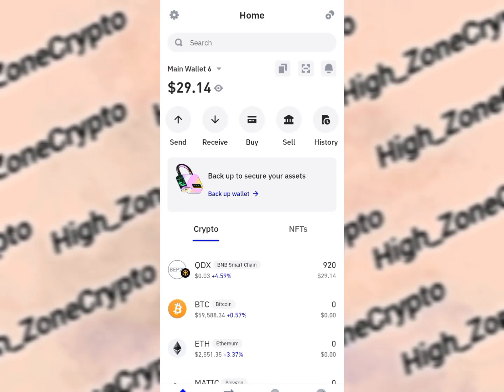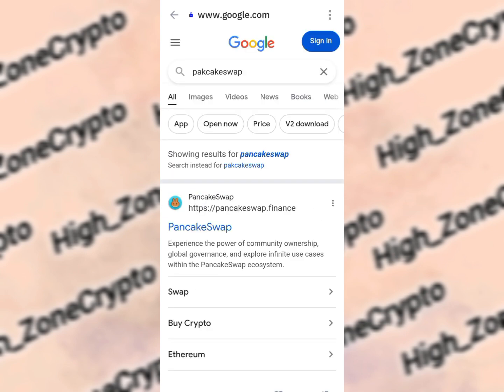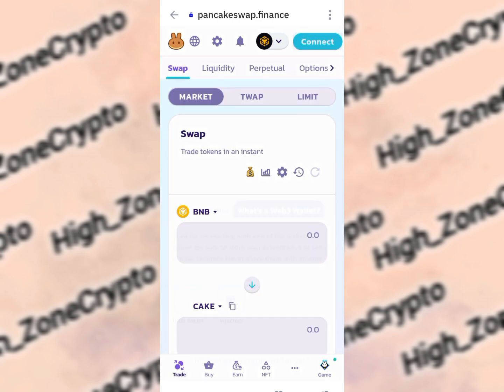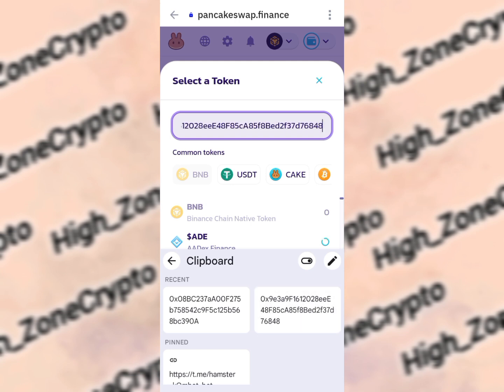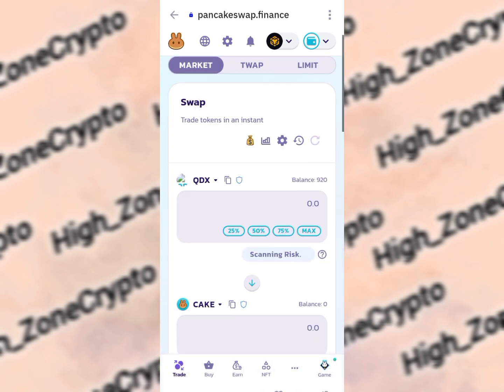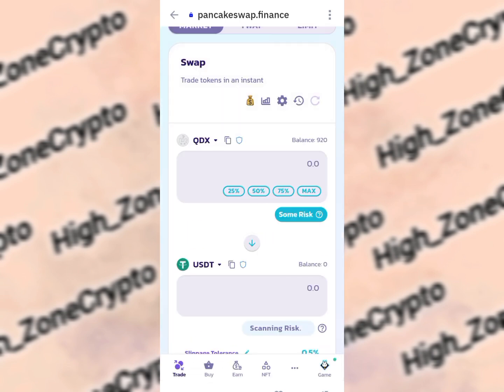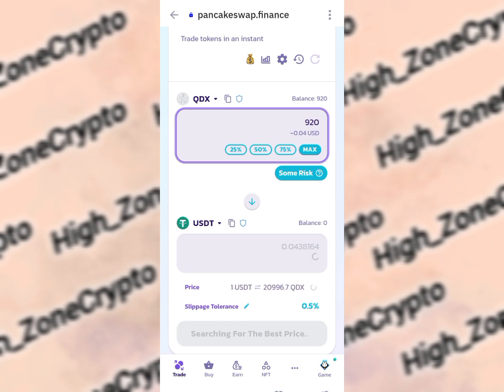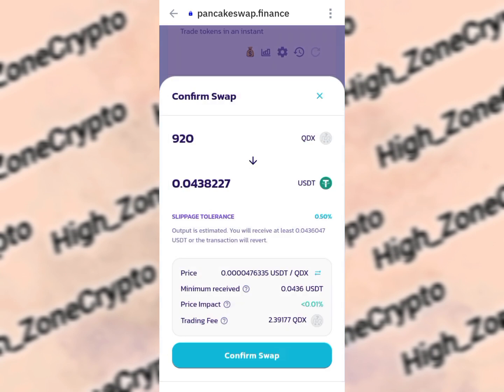QDX Tokens Withdraw | Swap Your QDX Tokens in Trust Wallet | Quidax Withdraw Tutorial in English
Contact Address:- 0x9e3a9F1612028eeE48F85cA85f8Bed2f37d76848

➡️Actually, QDX Airdrop is Totally Fake! So don't waste your important time.